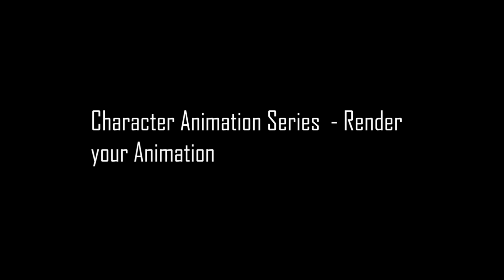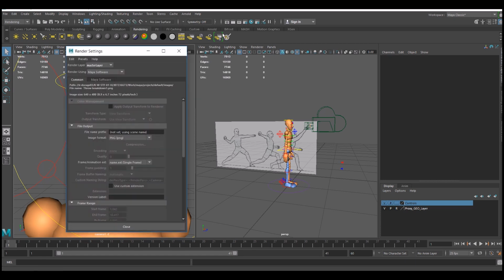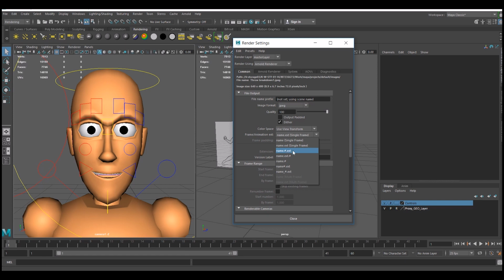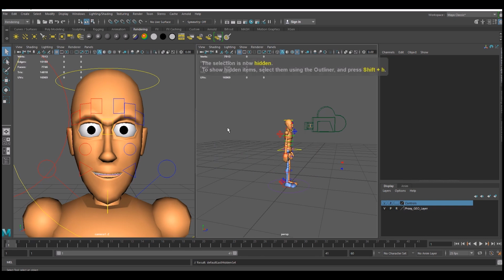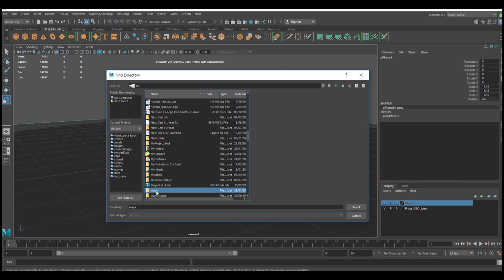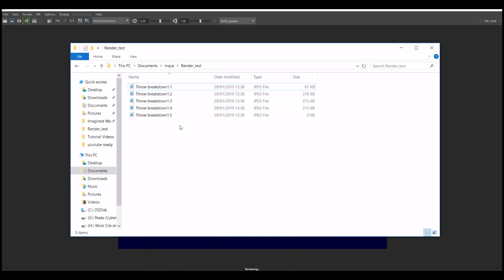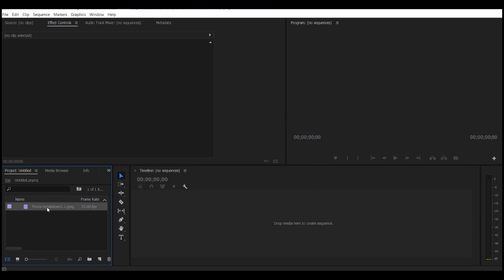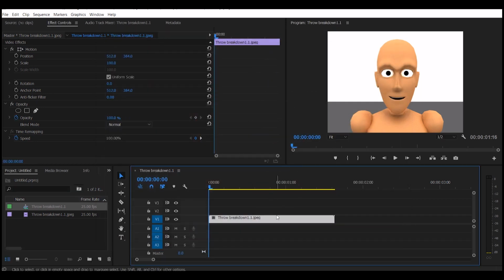Character Animation - Rendering your Animation (Render Sequence)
- Video used for College task
- Here we look at how to render out an Image Sequence of your animations and export this sequence from Premiere Pro in to a playable video.